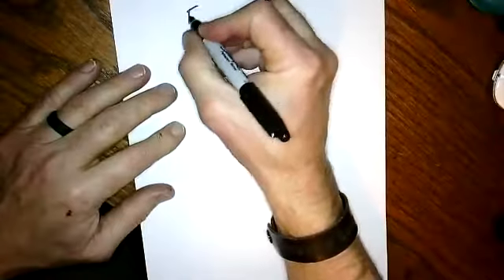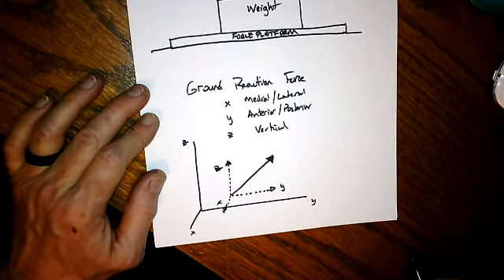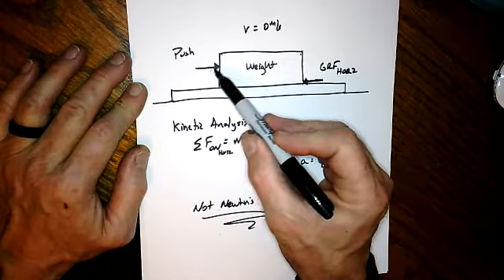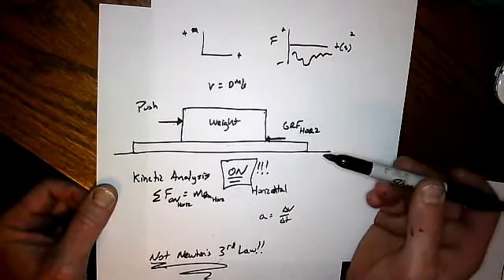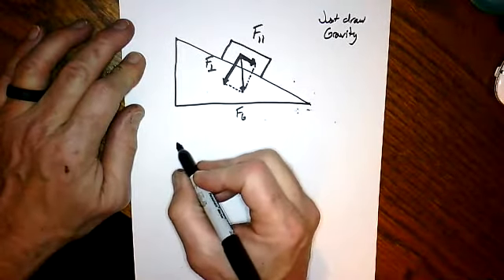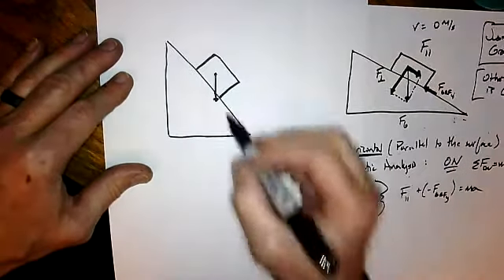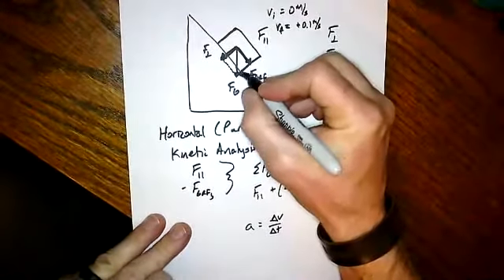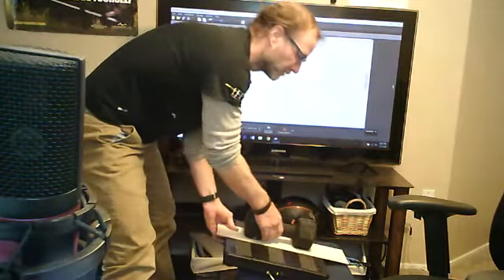Friction Force Kinetic Analysis